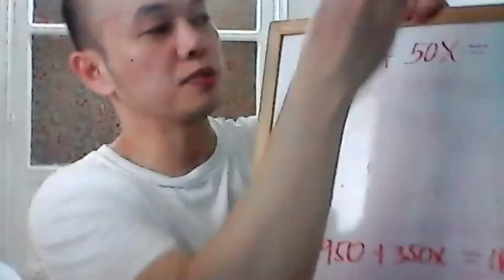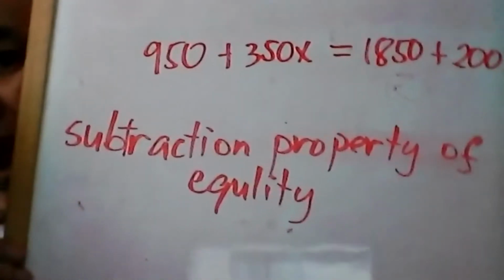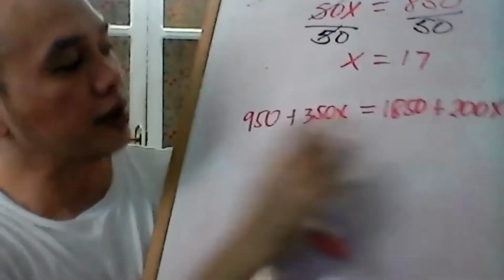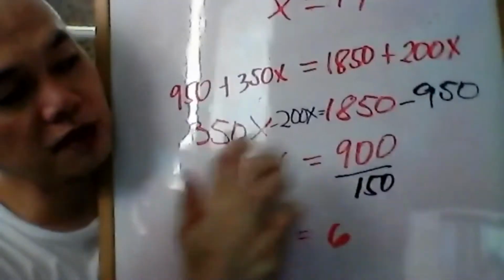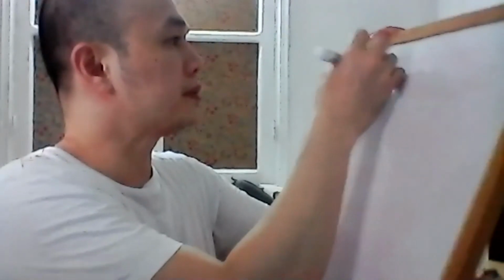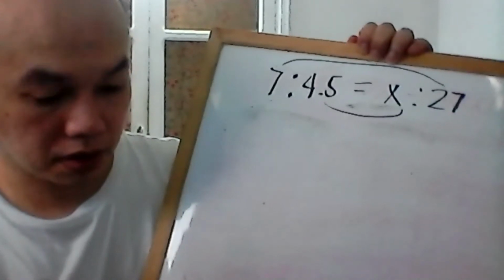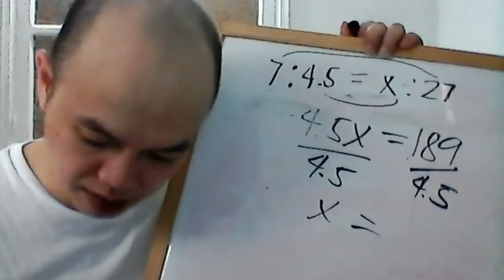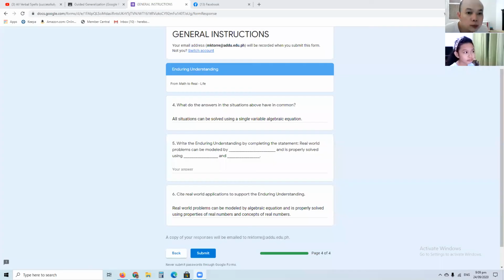DLS: Grade 7 Algebra | Concepts and Properties of Real Numbers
Distance Learning (Synchronous) Algebra Lessons on Concepts and Properties of Real Numbers.